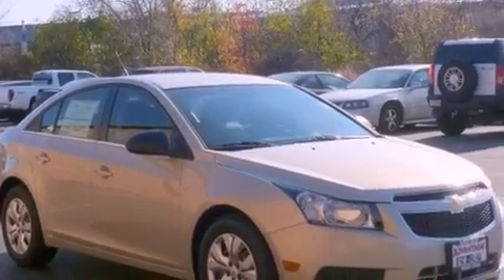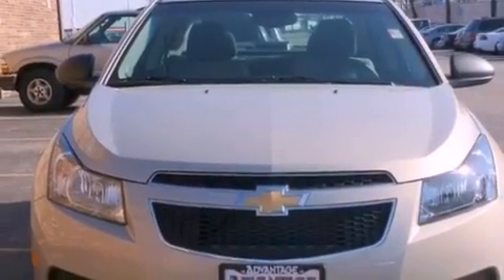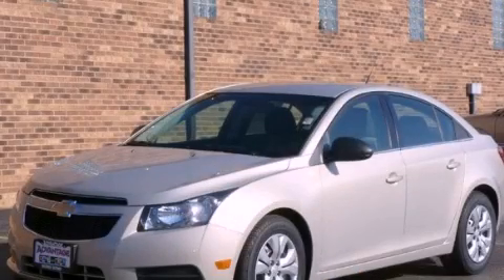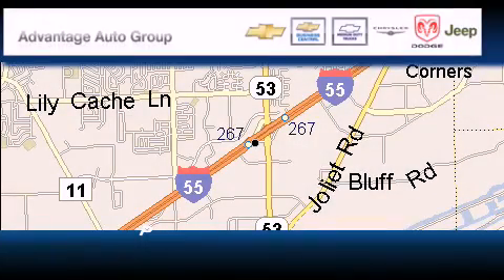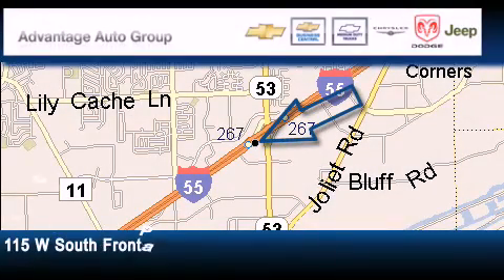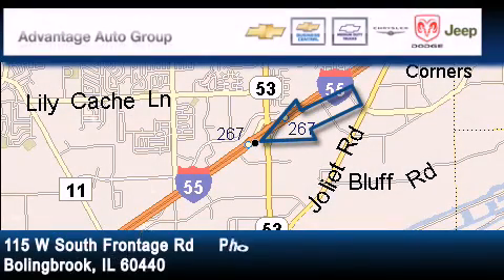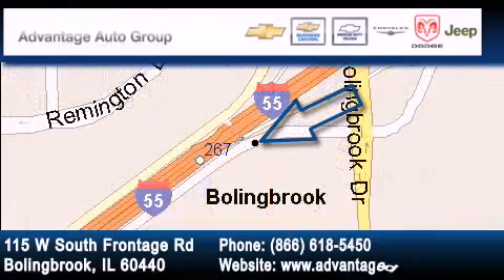2012 Chevrolet Cruze Chicago IL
Year : 2012

 Make : Chevrolet

 Model : Cruze

 Trans . : Automatic

 Exterior : Gold

 Interior : Black

 115 W South Frontage Rd.

 2012 Chevrolet Cruze Bolingbrook IL